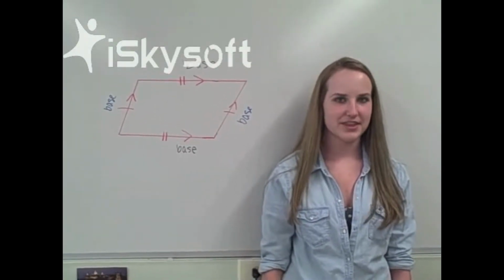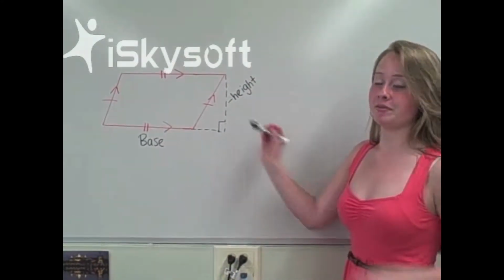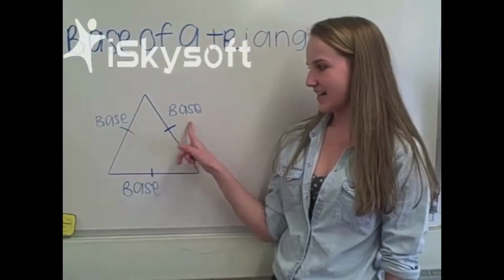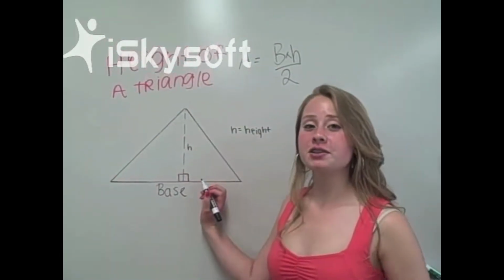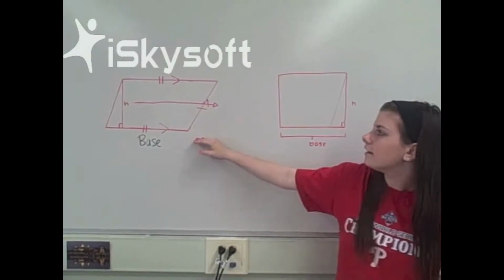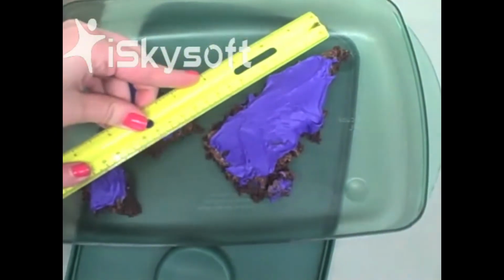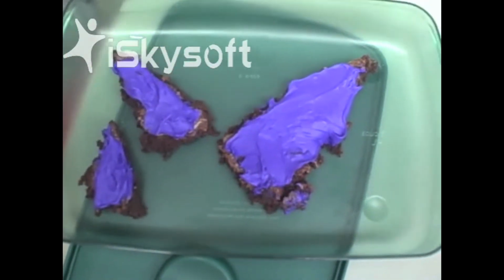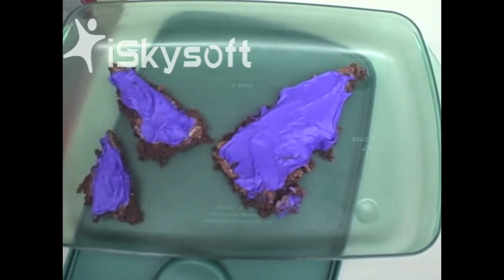Area Of Parallelograms and Triangles- Chapter 11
By the end of this video, you will know how to find the area of parallelograms and triangles using mathematical and real world problems.